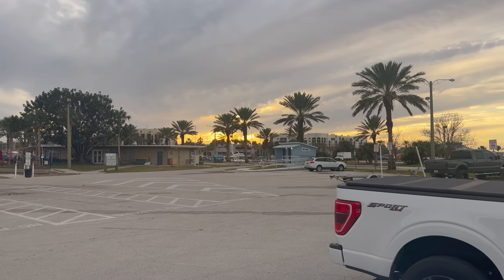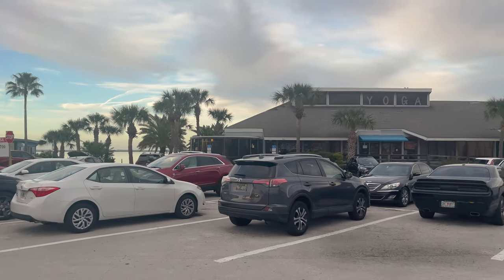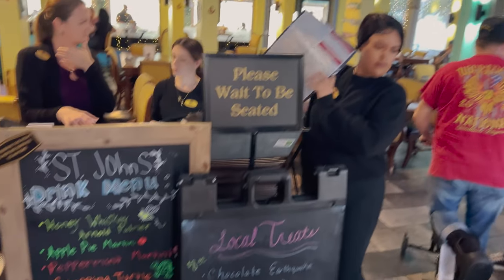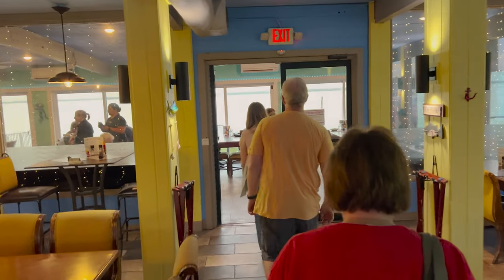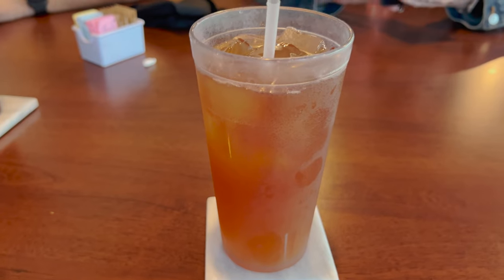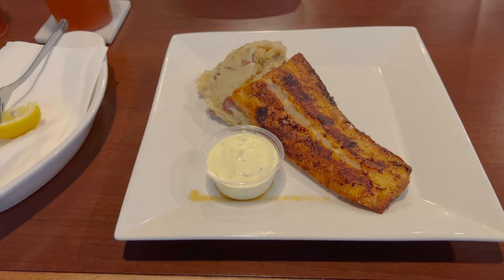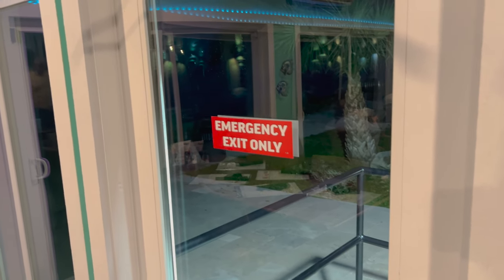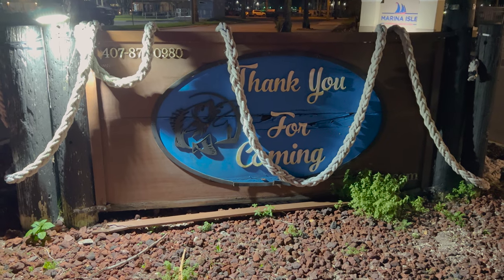Eating at St. Johns River Steak & Seafood Restaurant in Sanford, FL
In today's video, we wanted to do another review at a restaurant in Sanford, Florida. This restaurant is almost in downtown Sanford. It is located on the water so it is considered waterfront dining in Sanford. It is called St. John’s River Steak & Seafood Restaurant in Sanford, Florida. We ended up getting a reservation which we were glad we did as it seems to be a popular spot. We were able to get a table with a water view which was great! They have a nice menu with lots of options. We have to say that everything we got was amazing! Each one of us really like our meals and we tried each others and liked it! We wanted to get dessert but we were at a good stopping point but next time we will try some. All the staff was friendly, too! This is a great seafood restaurant if you are looking at eating at a seafood restaurant in Florida. If you are looking for a restaurant in Sanford, Florida, check out St. Johns River Steak and Seafood restaurant in Sanford!

For additional content, check us out on Facebook, Instagram, and our website.